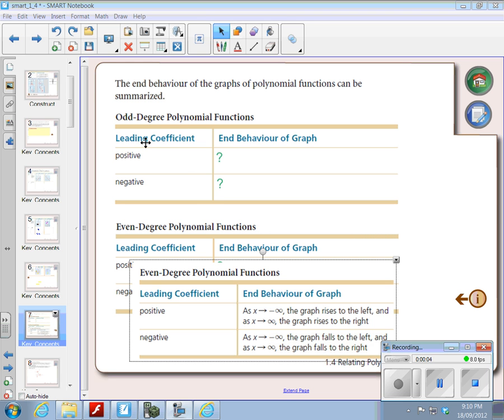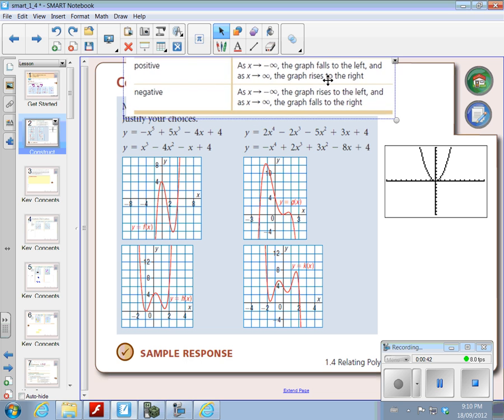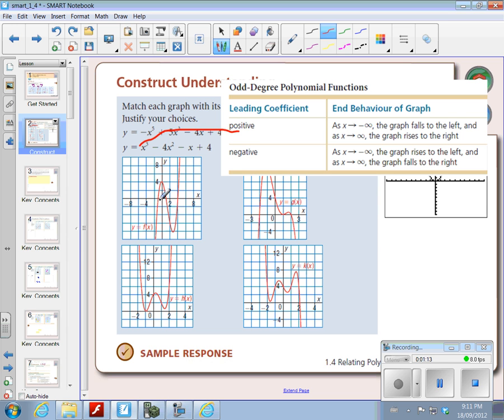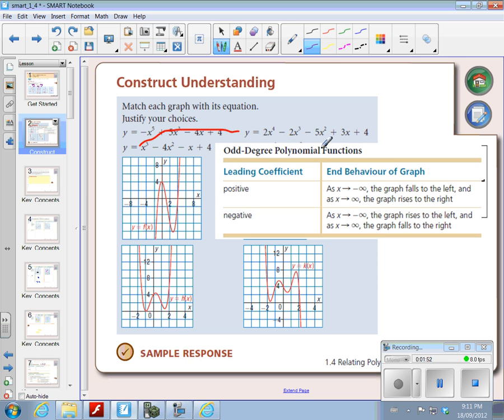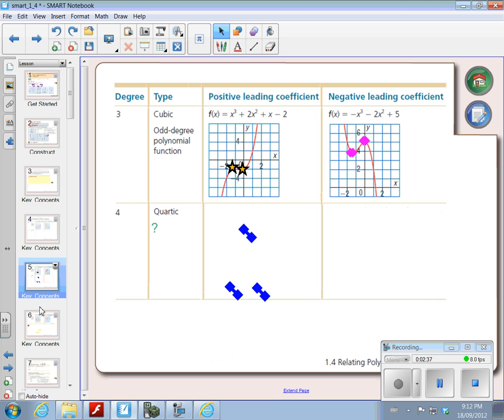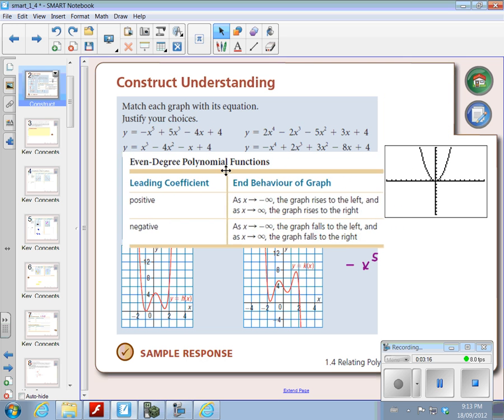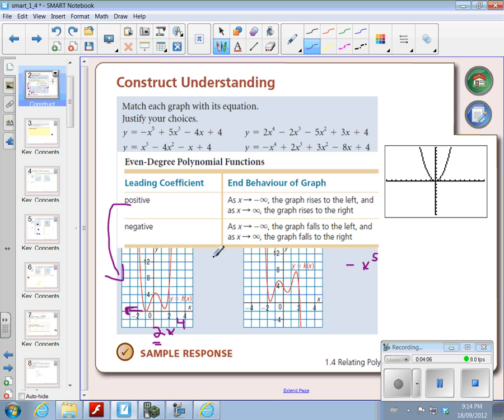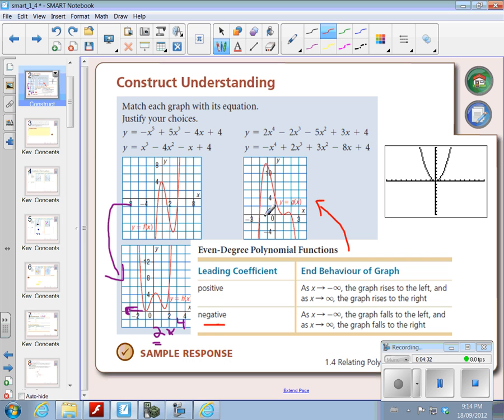4)1.4 notes chart